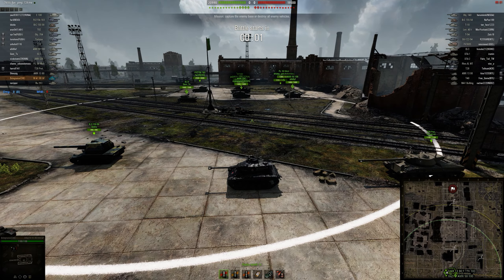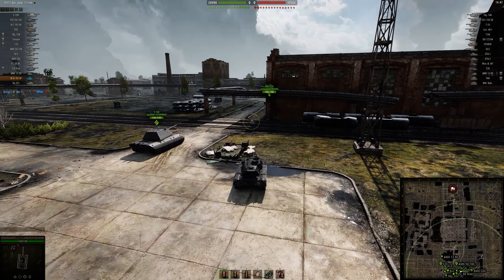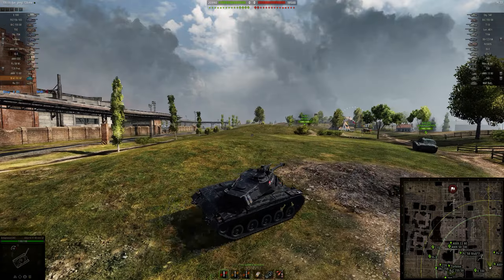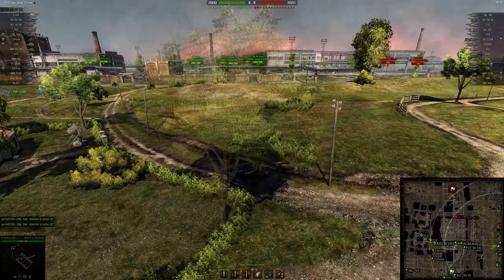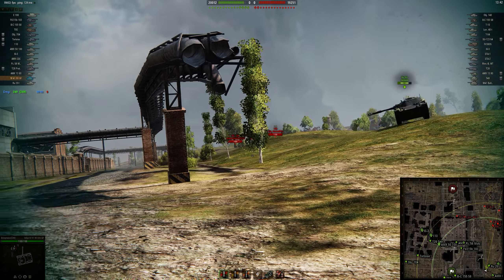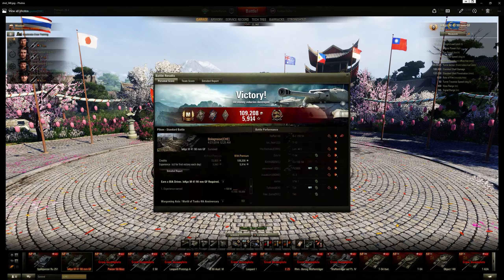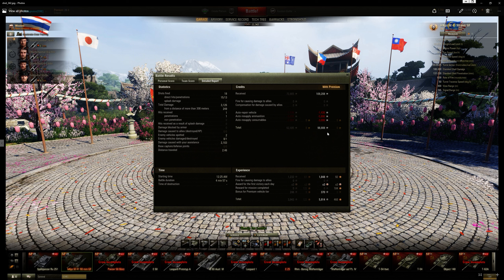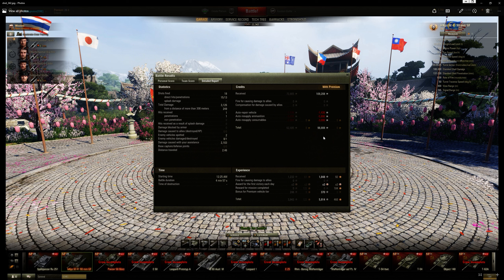WORLD OF TANKS||M41 90 GF ACE TANKER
ACE on Pilsen!